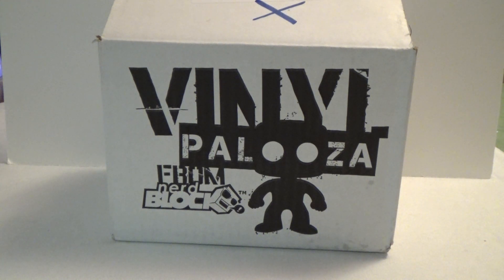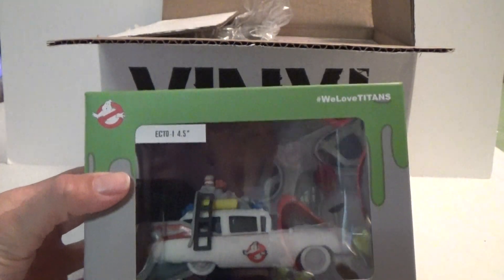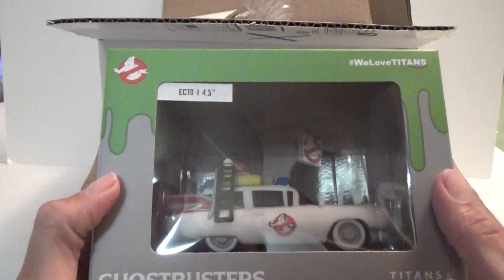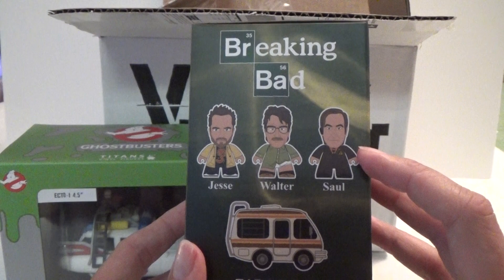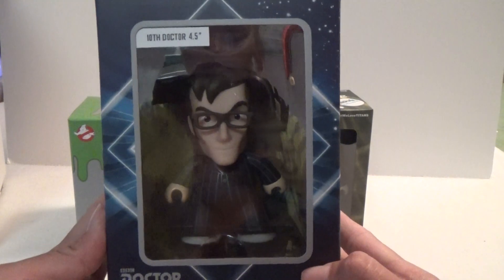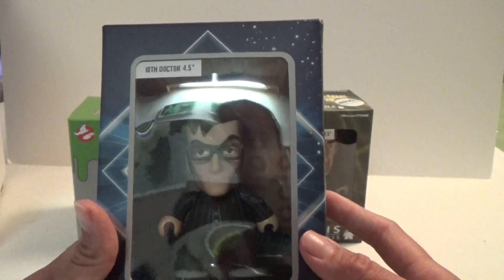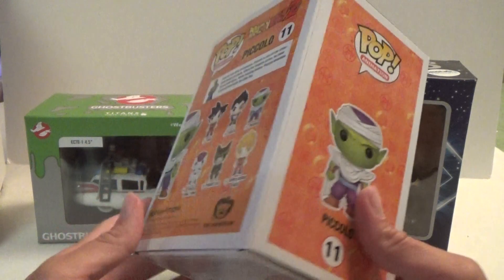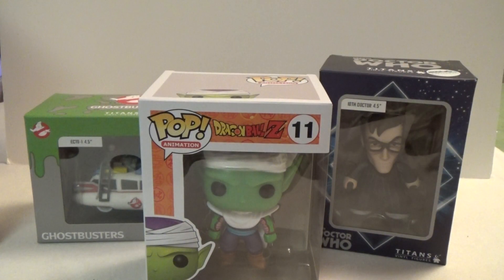Nerd Block Vinylpalooza Opening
Here are the link to there Website so you can get your own very cool Nerd Block